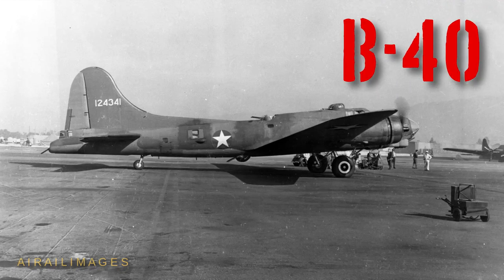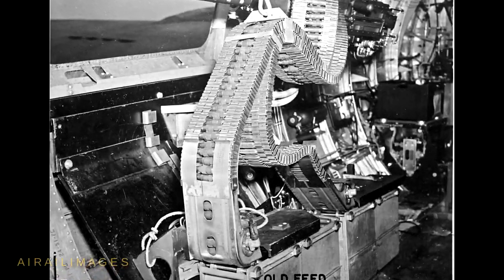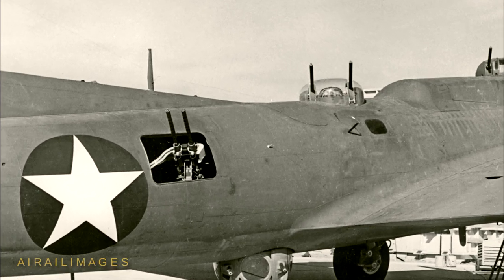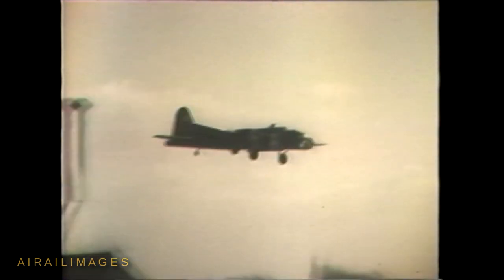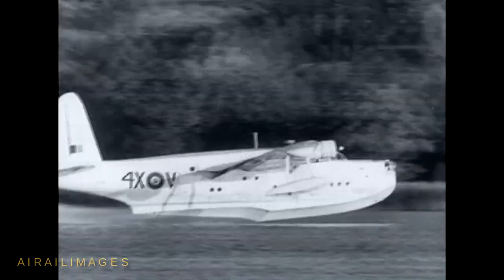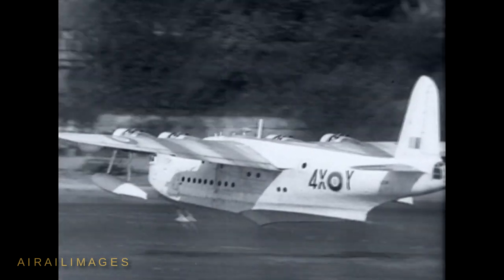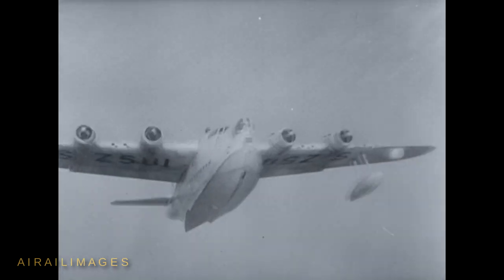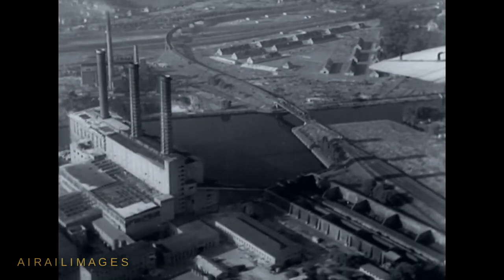AIRAILIMAGES VIDEO MAGAZINE Number 33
Welcome to Airailimages Video Magazine Number 33. Dig into the history of the B-40 bomber escort version of the B-17; fly along with British Sunderland seaplanes in the Berlin Airlift. And take a look at a gaggle of California Air National Guard C-130Js in flight. Watch the submarine USS Henry M. Jackson receive aerial deliveries at sea from an Osprey, a helicopter, a small drone, and an air-dropping C-17 Globemaster III. And the B-52Hs stir at Barksdale for a readiness exercise.